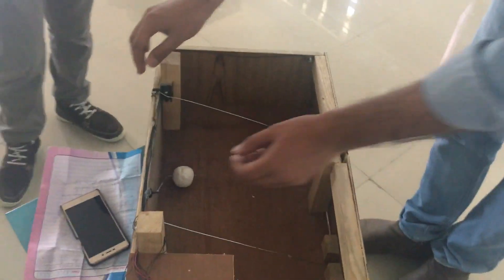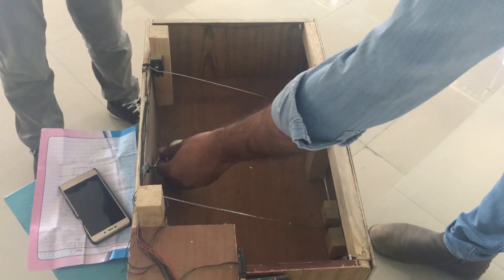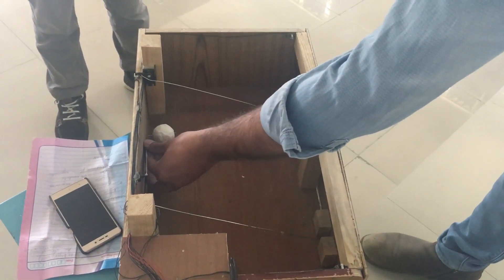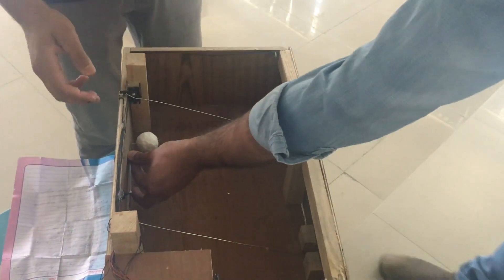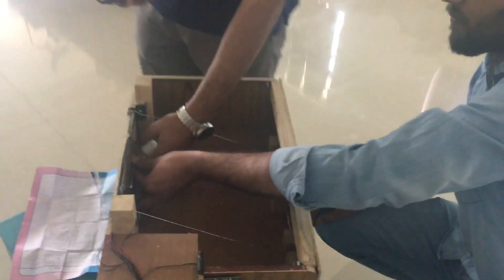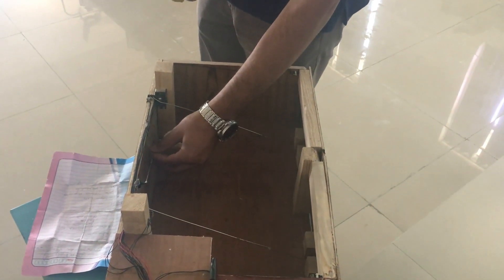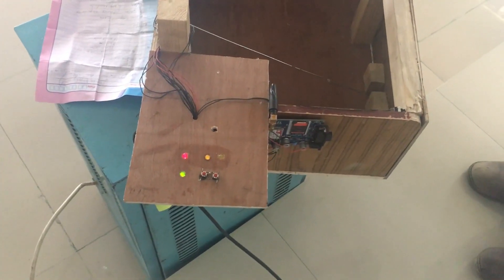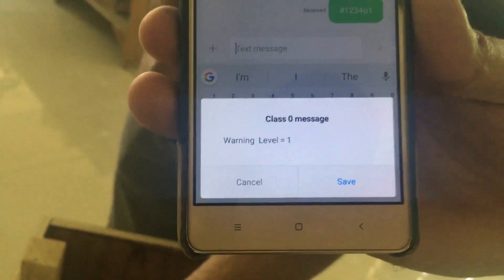Automatic Flood Guage [Final year Project, Batch 2012, Dept of ECE, SSM College of engineering)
The project "automatic flood guage" has been Developed and designed by the students of B.E 8th semester Batch 2012 , Department of Electronics and communication engineering, SSM college of Engineering. The students got this idea after the devastating floods of 2014 which caused havoc in valley. The project enables the automatic opening flood gates once the danger for flood arises

The project Members:
1. Muhammad Faisal
2. Gowhar Rasool
3. Malik Faizan
4. Nasir Wani
5. Mavish Sidiq